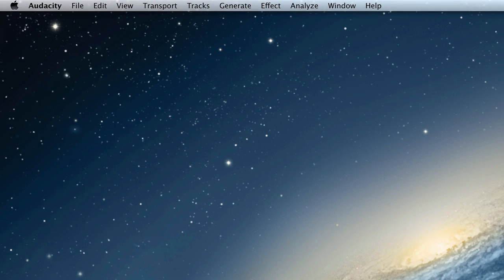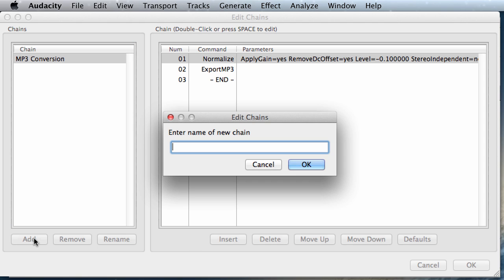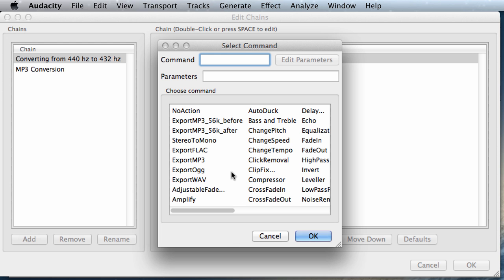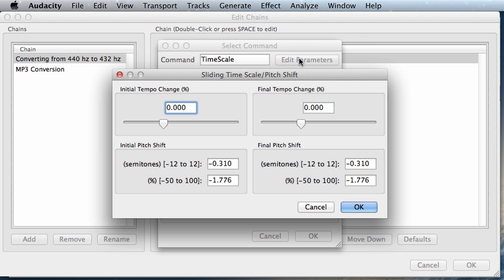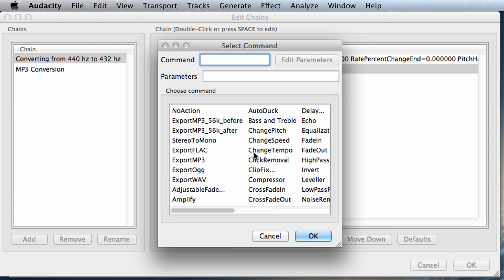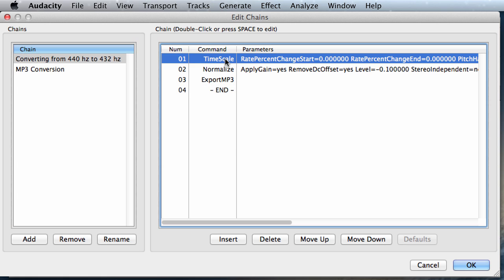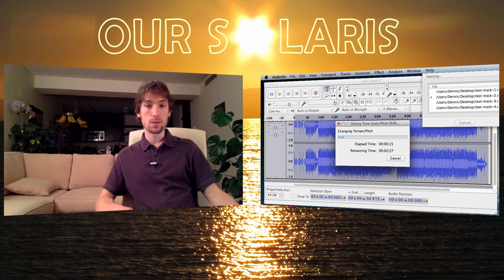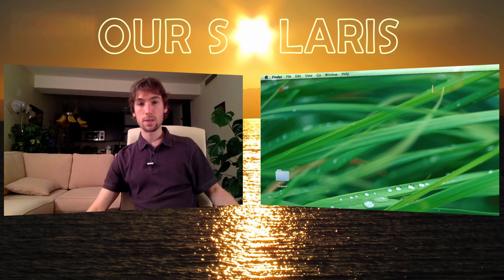How to Batch Convert Music to 432 Hz in Audacity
In this tutorial, I will show you how to convert your music library to 432 hz utilizing Audacity batch processing capabilities.